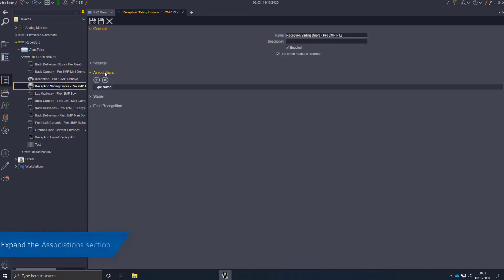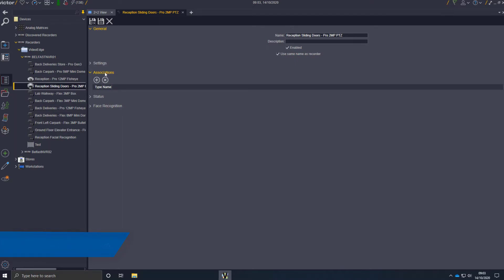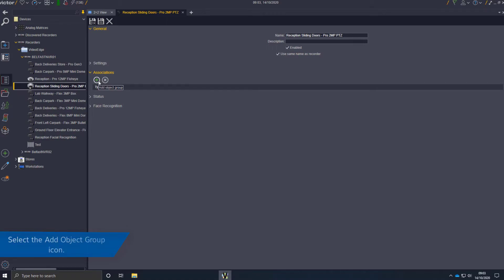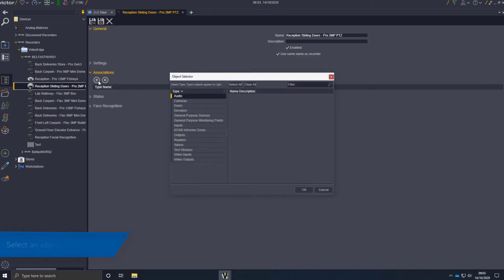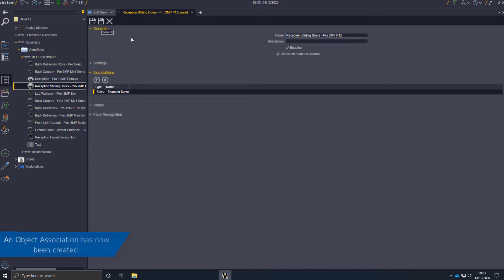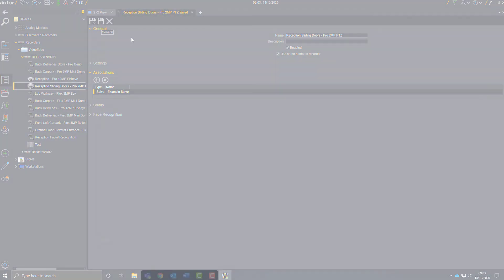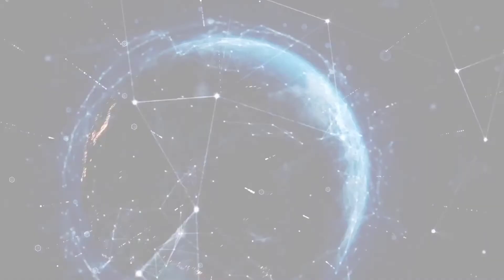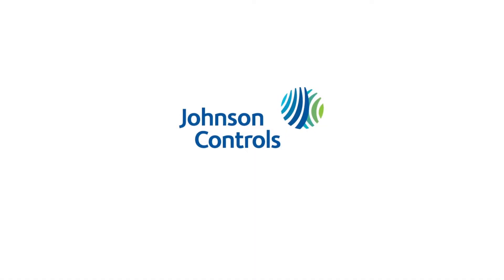Create an Object Association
This video will guide users through the process of creating an Object Association.
00:00 Intro
00:06 Steps
01:23 Outro